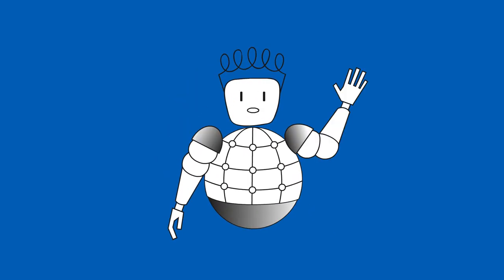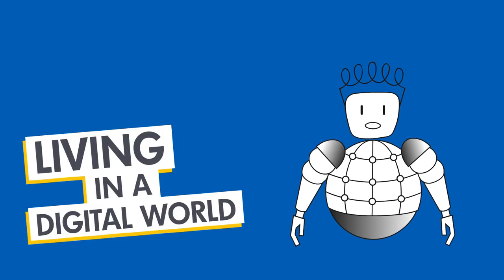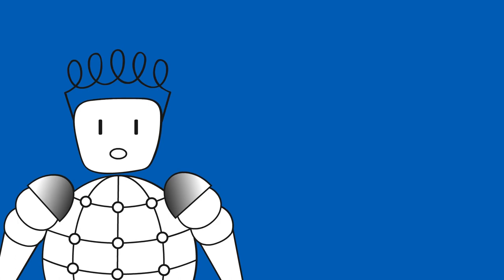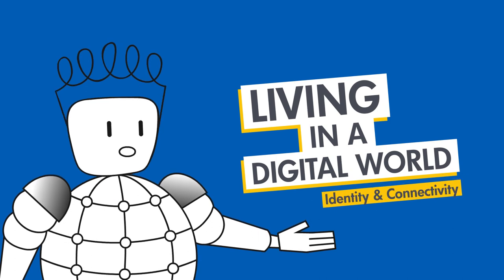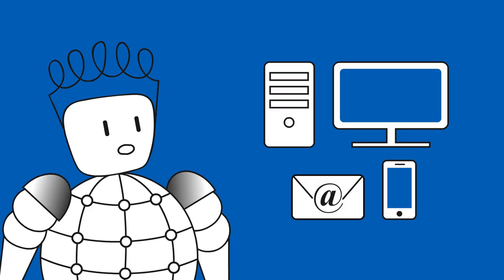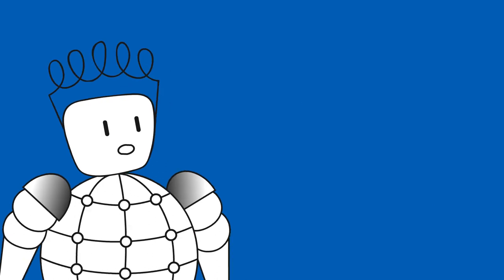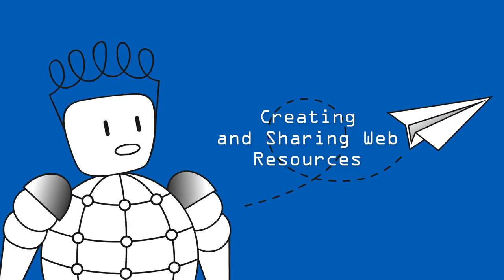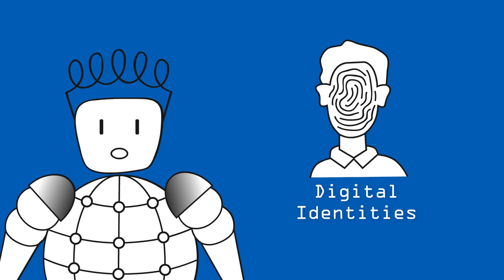Living in a Digital World: Identity & Connectivity. Teaser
Author: TH Lübeck

This video is part of the course "Living in a Digital World: Identity & Connectivity".

The course is free and open. Follow this link to the course